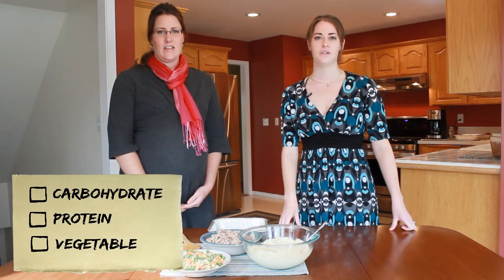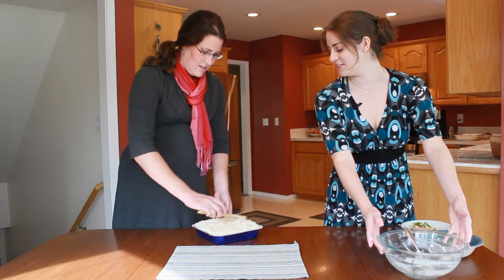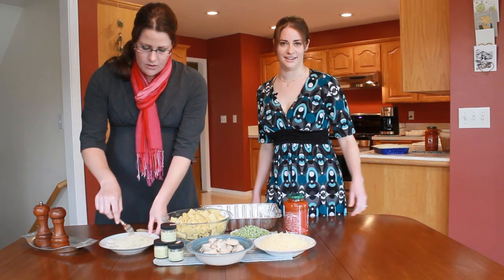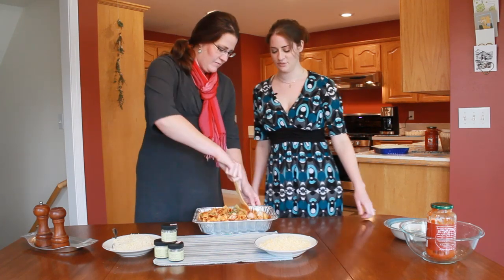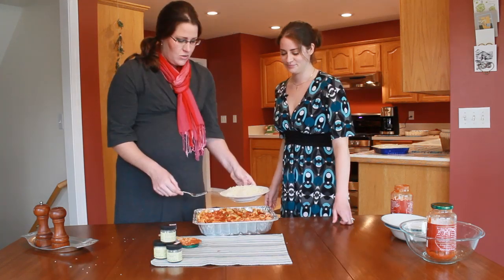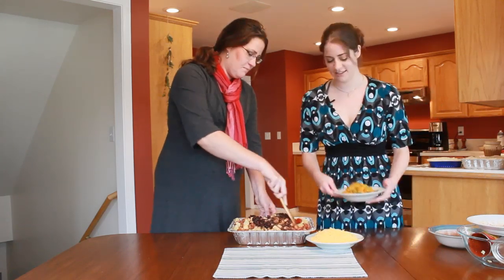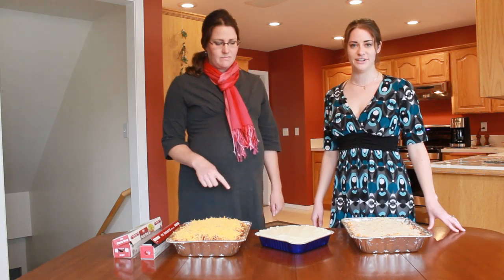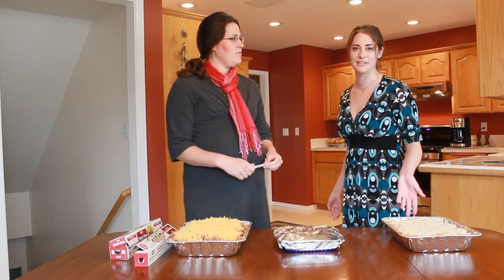Three Easy Make Ahead Meals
I hope you enjoyed making these Three Make Ahead Meals with Heather and I!

Get what you need:

Pyrex Mixing Bowls
Aluminum Pans
Sea Salt
Garlic Powder
Rigatoni Pasta
Italian Seasoning
Panko Bread Crumbs
Italian Tomato Sauce
Wagon Wheel Pasta
Black Beans
Taco Seasoning (organic)
Medium Salsa
Organic Plain Tomato Sauce
Plastic Wrap
Aluminum Foil